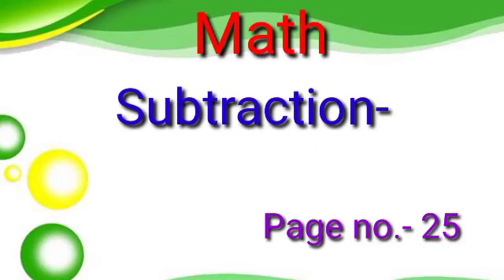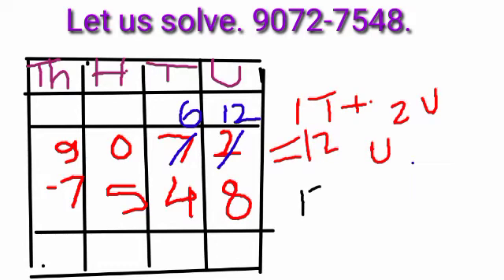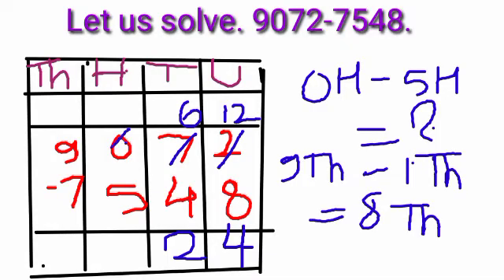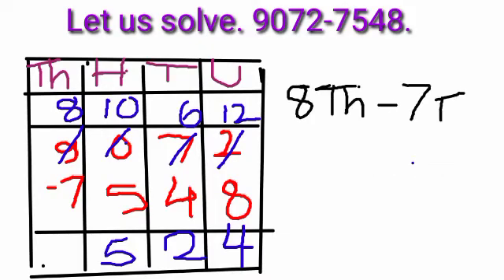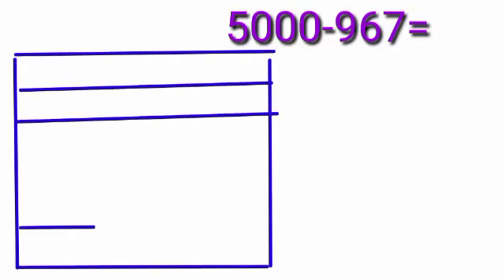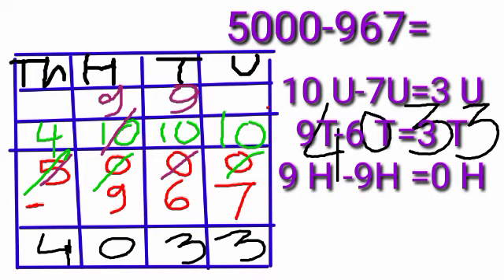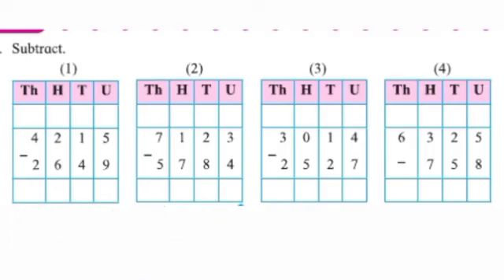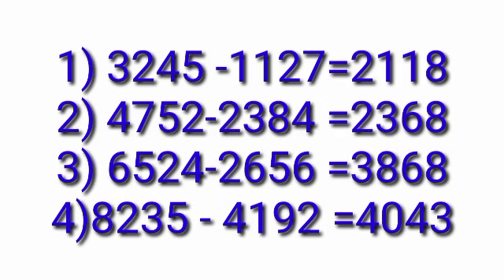Subtraction by borrowing | वजाबाकी हातच्याची |Math | Std_4th |page no.-25